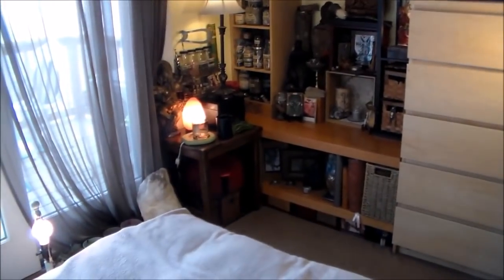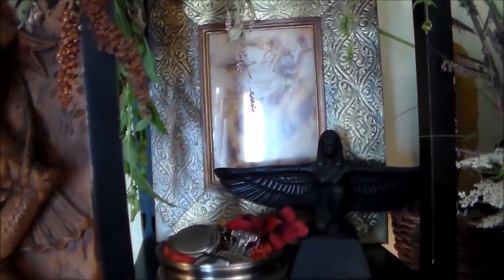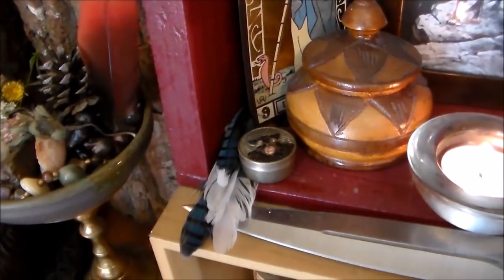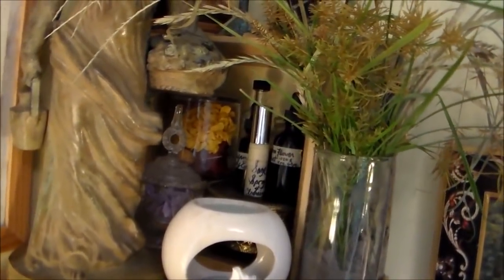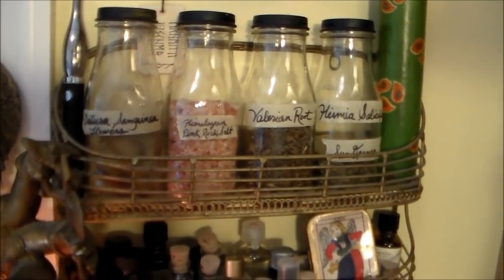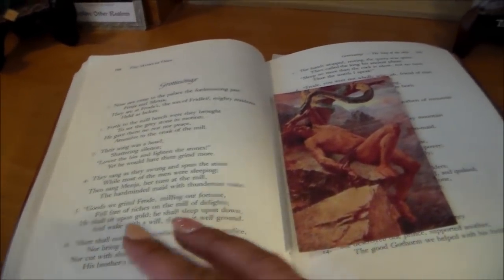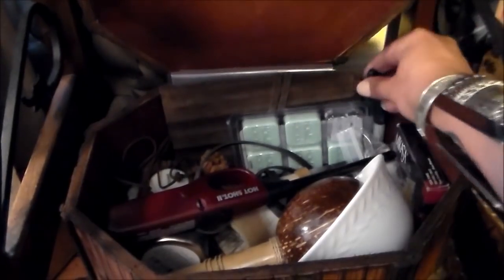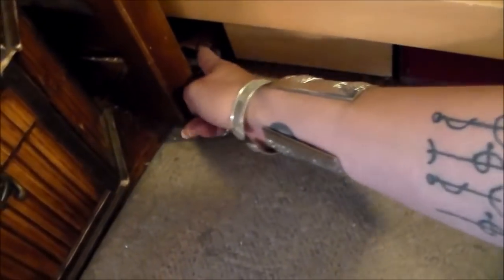"Mega" Altar Tour (Eclectic Norse Pagan)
Explore the mega-altar with me lol :o)

talking about & looking at: tarot, oracle decks, herbs, gods, witchcraft, magick, spells, healing, crystals, metaphysics, meditation, astral projection, shamanism, journeying, flying ointment, mugwort, malas, prayer beads, statues, book of shadows, candles, storage, Freya, Odin, and more...